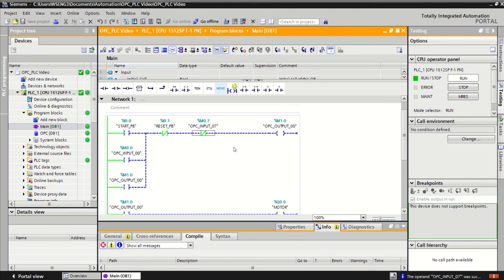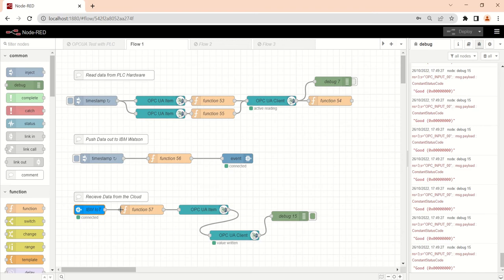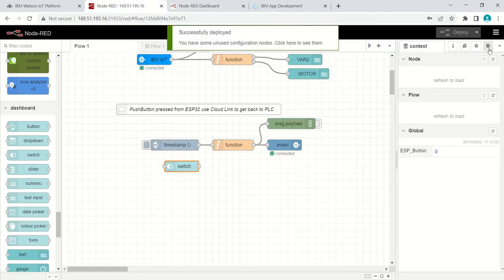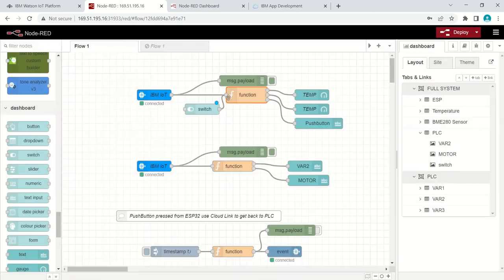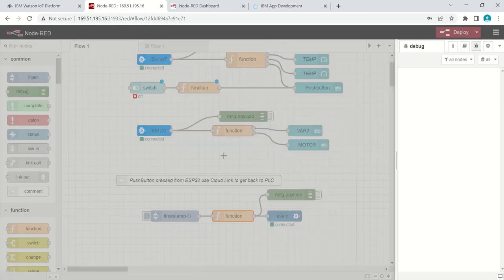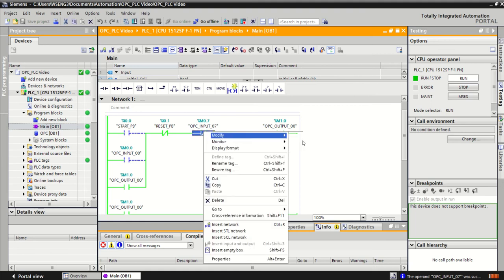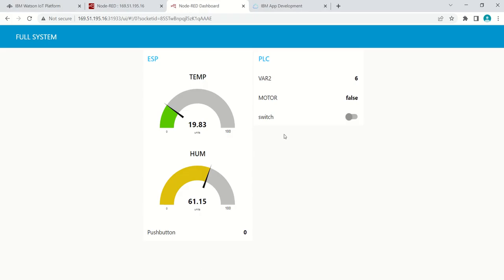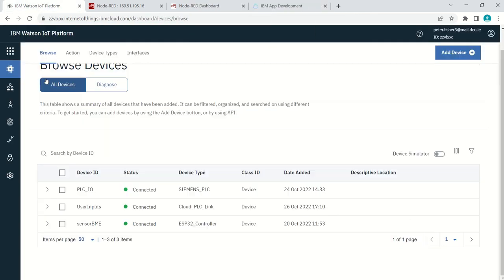IoT Project - Controlling an IIoT Device (PLC) with an IoT Device (ESP32) through IBM Cloud (Part 3)